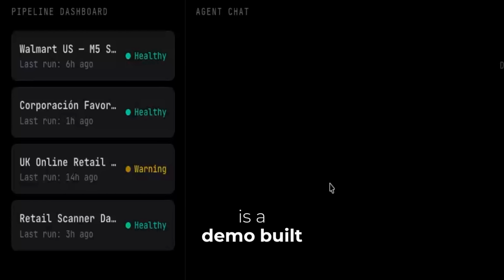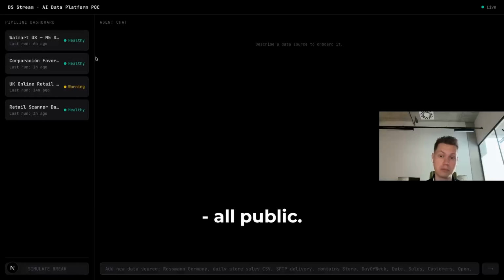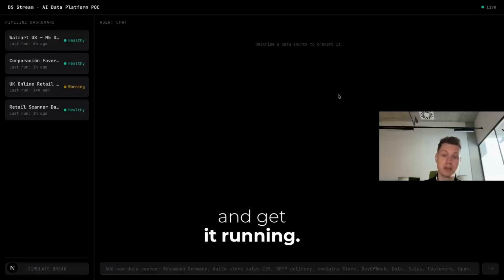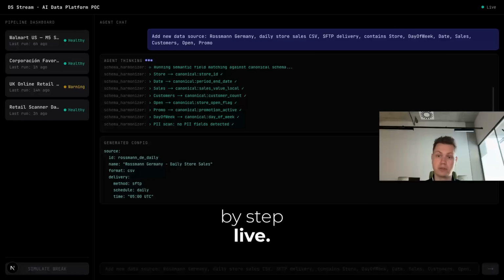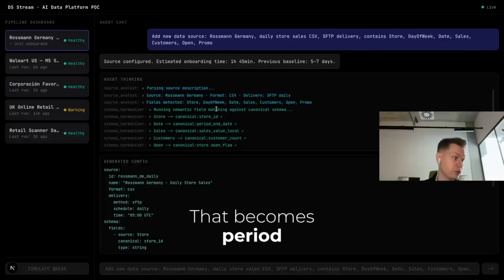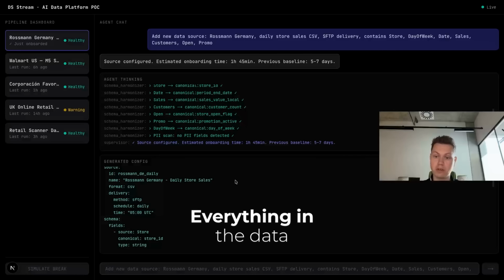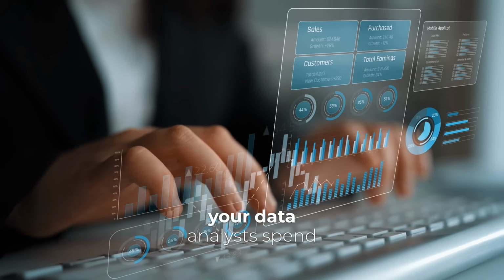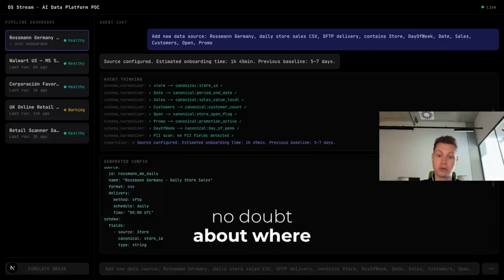Turn Retail Sales Files into AI‑Ready Insights in Minutes 📊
In this short demo, Bartosz from DS Stream shows how AI‑powered data pipelines can onboard a new retail sales data source in minutes, using only public datasets that mirror real‑world retail data.

See how AI agents automatically understand column meanings, map fields to your internal model, check for personal data, and generate a ready‑to‑run setup so analysts can focus on insights, not plumbing.

At DS Stream, we transform AI, Data Science, and Cloud solutions into measurable business growth for global brands. Since 2017, our 200+ experts have empowered clients to harness data's full potential and drive innovation in retail, FMCG, and beyond.